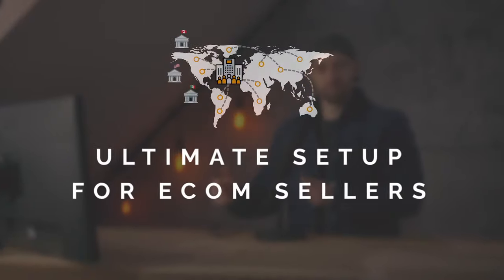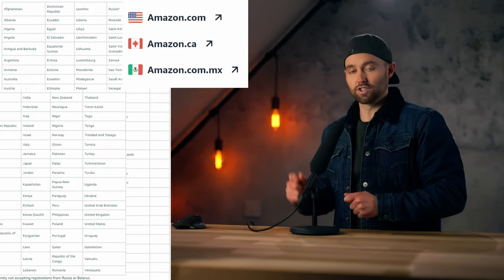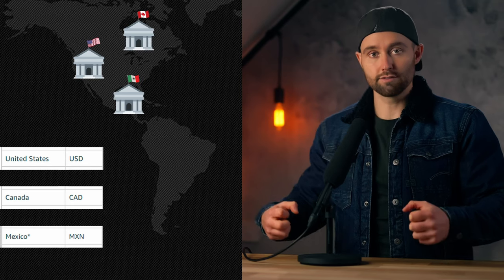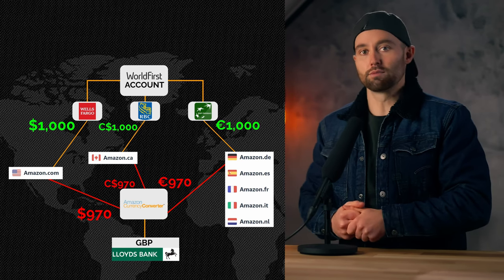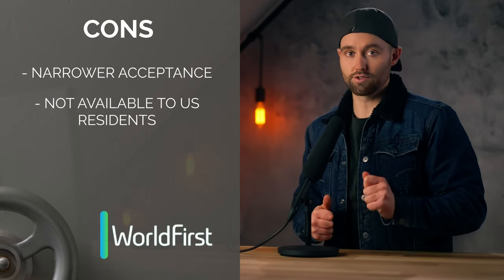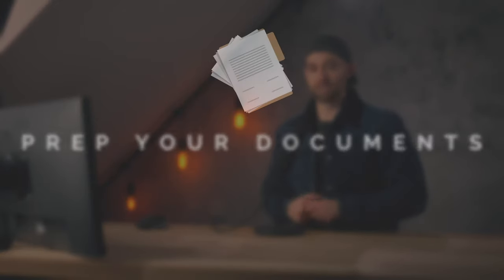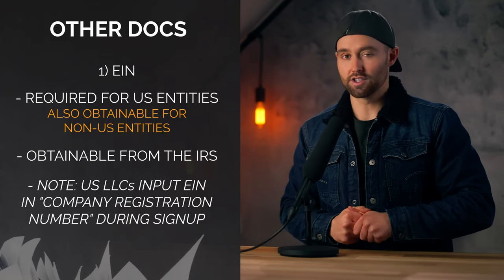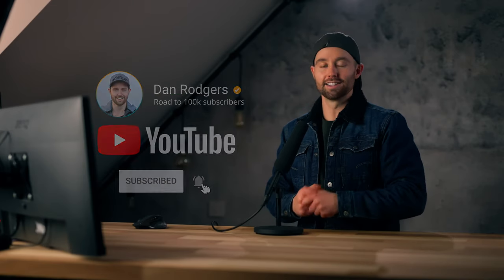How To Start an Amazon FBA Business (COMPLETE SETUP 2023)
Breaking down the ULTIMATE SETUP as you start an Amazon business so that you know how to sell on Amazon FBA effectively whilst keeping most of your money. I cover the foundation of how to start an Amazon FBA business as an individual or as a company so you can choose how to start Amazon FBA properly. In this how to sell on amazon for beginners tutorial I share the full makeup of a starting Amazon business so you can start Amazon FBA on the right foot with your new Amazon ecommerce business.

// MARKETPLACE STUFF
▶ Accepted countries (NORTH AMERICA)
▶ Accepted countries (EUROPE)
▶ Marketplace requirements

// BANK ACCOUNT STUFF
▶ Countries and Currencies Supported for Amazon Payouts (Bank Accounts)
▶ Amazon Currency Convertor Fees and FAQ

// PHONE AND ADDRESS STUFF
▶ VIRTUAL PHONE NUMBER

// 3PL AND EIN STUFF
▶ US 3PLs

Before you create an amazon seller account you will want to focus on your Amazon FBA setup. From setting up a limited company or an llc for amazon fba through creating a gs1 amazon account, this video covers it all. You can then use these details to create an Amazon seller account on Amazon in any marketpla ce. In short, this covers exactly how to start amazon fba step by step. Whether you sell in the UK or US, this will make your Amazon FBA account setup much easier.

Timestamps:
00:00 - Intro
00:54 - Step 1
01:40 - Step 2
04:50 - Step 3
08:41 - Benefits of MC Accounts
10:32 - MC Accounts Compared
12:41 - Step 4
14:38 - Step 5
19:28 - Step 6+7